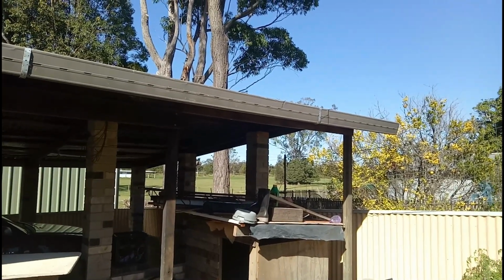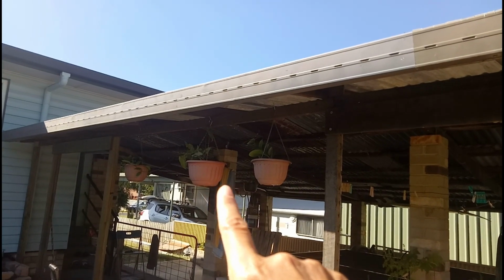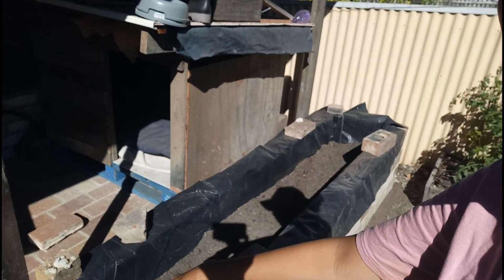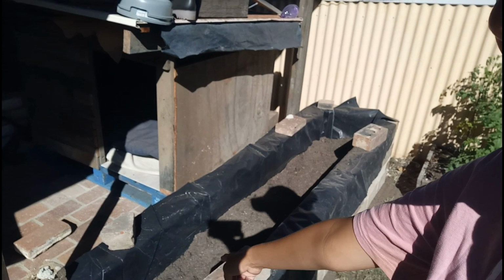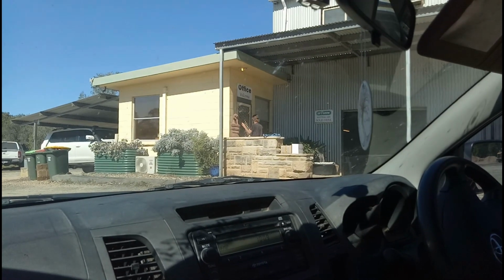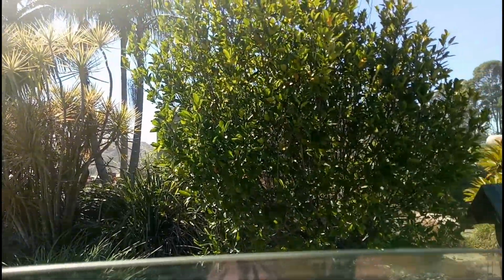Finally i have more garden beds made by my husband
copyright: Everything you see on this video was created by me [ Esti ] unless otherwise stated.